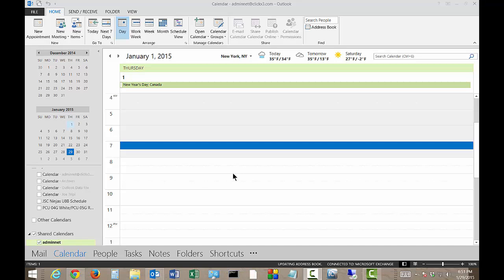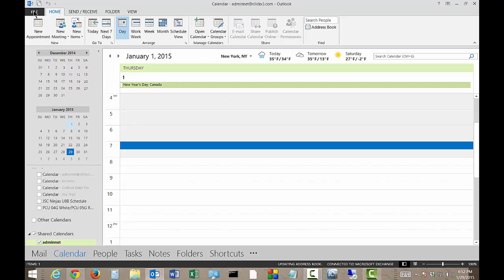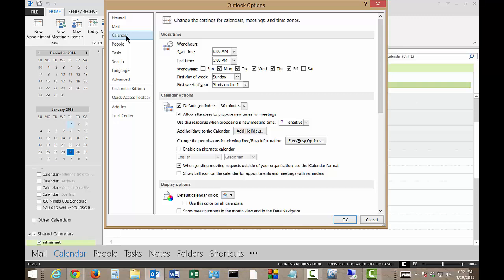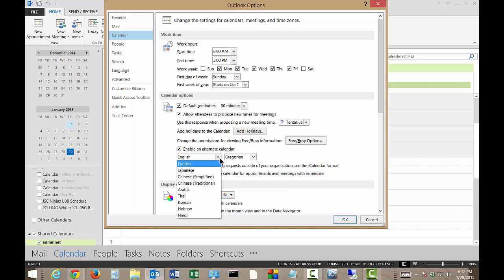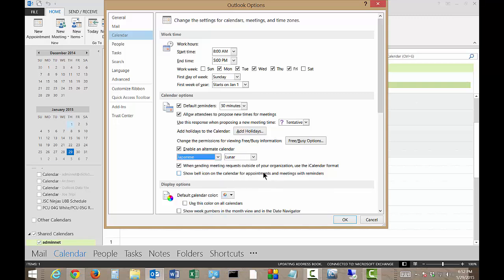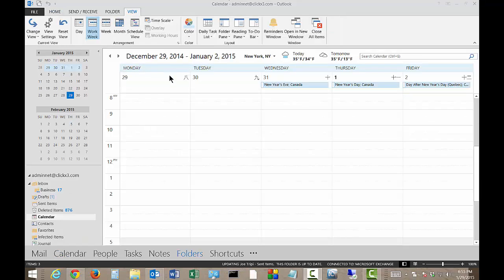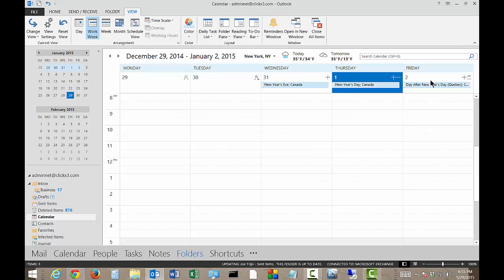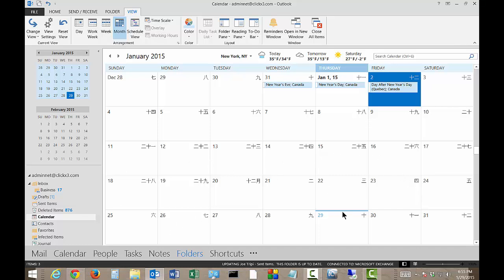How to add additional languages to calendars in Outlook 2013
Author, teacher, and talk show host Robert McMillen shows you how to add additional languages to calendars in Outlook 2013